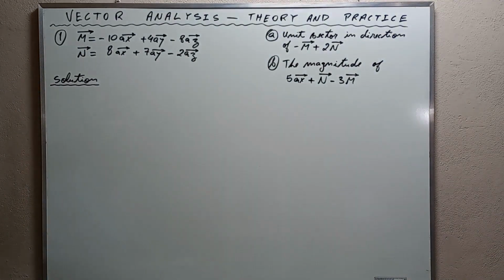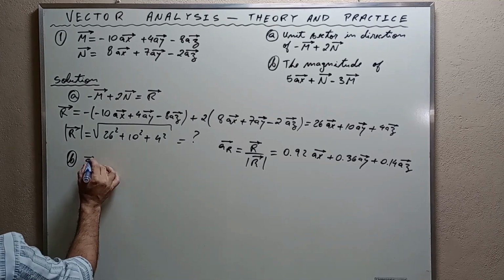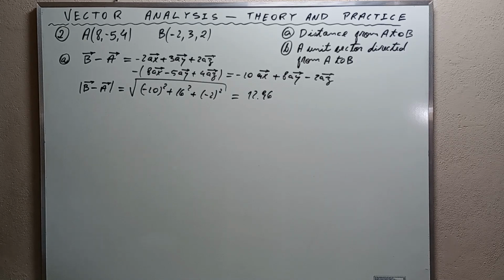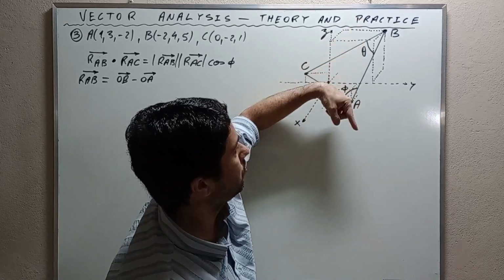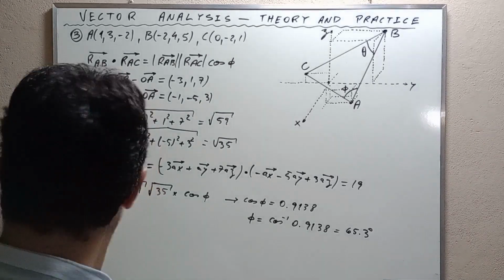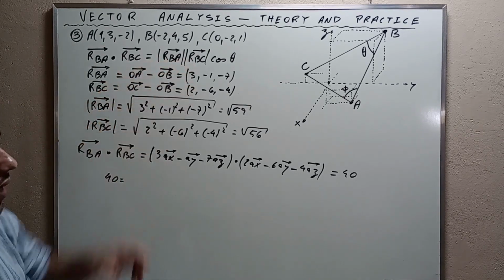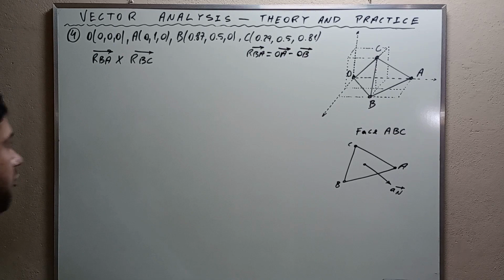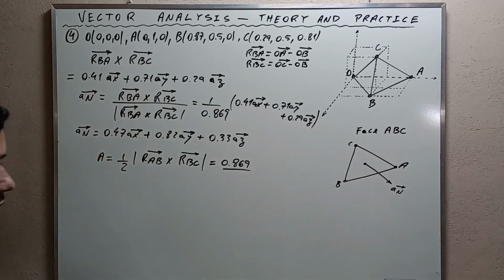Vector Analysis Exercises - Dot and Cross Products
In this video, we solve 4 exercises comprising unit vectors, vector magnitudes, and the dot and the cross products.

TIMELINE
00:00:00 Exercise 1
00:10:30 Exercise 2
00:16:12 Exercise 3
00:35:45 Exercise 4